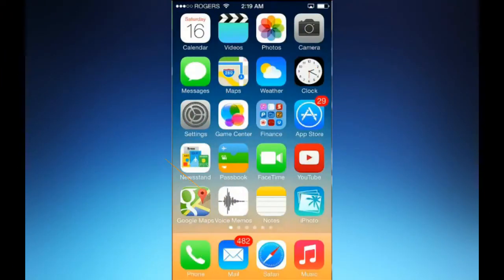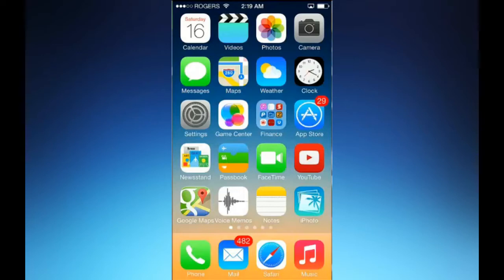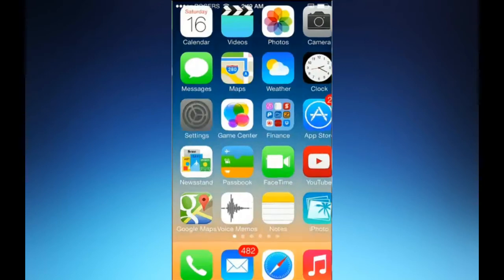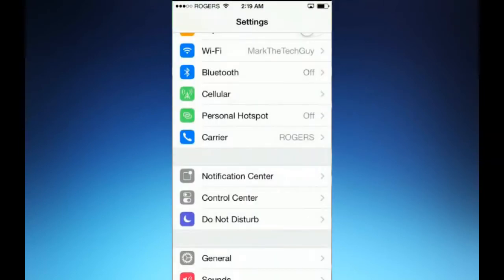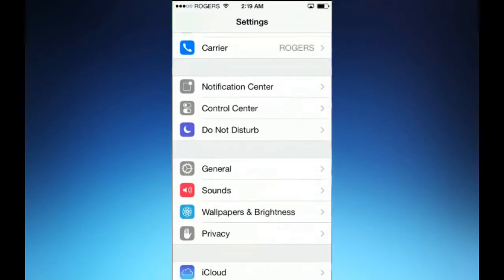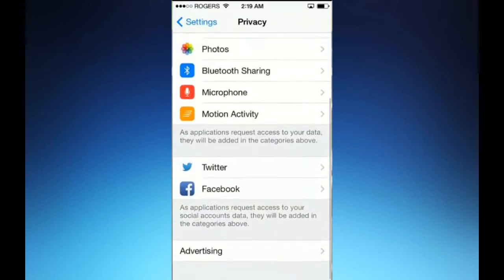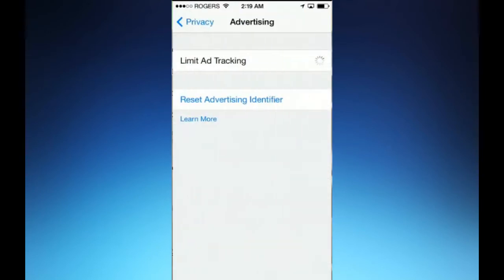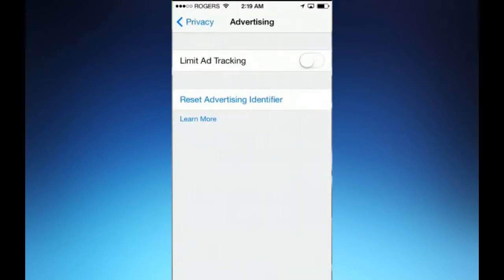iPhone 101 Limit Ad Tracking On iOS7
This video is all about how to limit the ads that show up on iOS7

Google+: MarkTheTechGuy